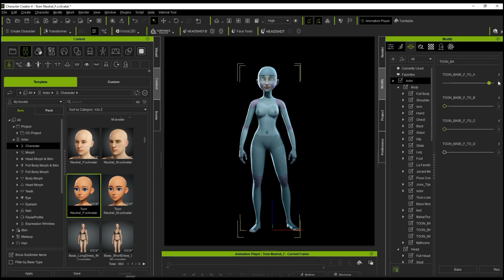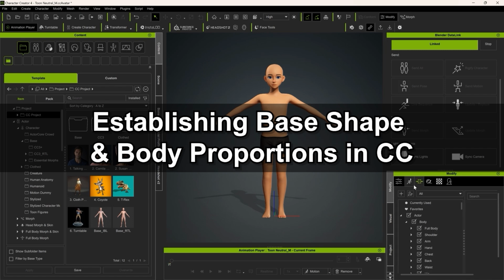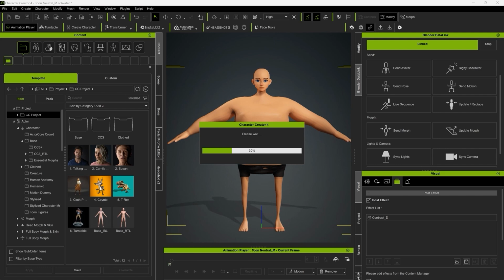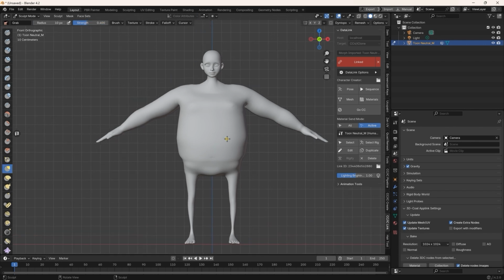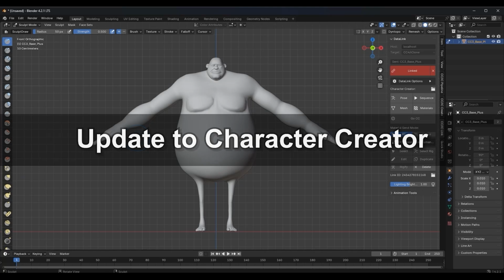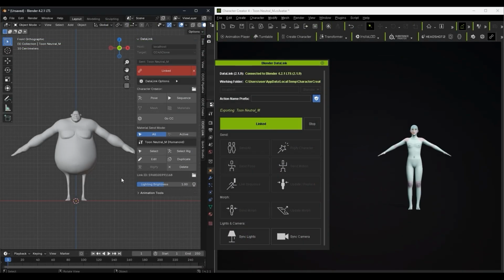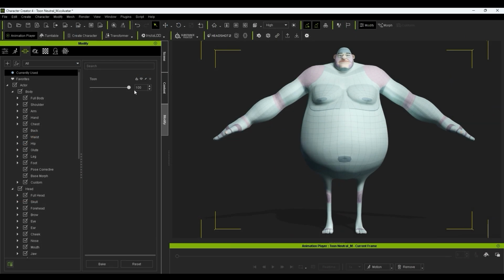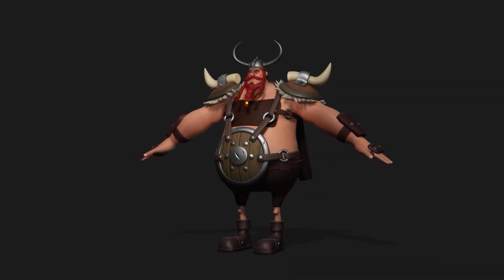Creating Morphs with Blender Data Link | Character Creator 4 Tutorial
Data Link is an intuitive and efficient way to vastly improve your Blender pipeline workflow.  In this tutorial, we’ll look specifically at using it to sculpt your CC model in Blender, and then save the modifications as a Morph slider in CC.

▸▸ Check the Pinned Comment for more details and links◂◂

00:00 Intro
00:34 Establishing Base Shape & Body Proportions in CC
01:15 Morph Export & Blender Sculpting
02:29 Update Character Creator